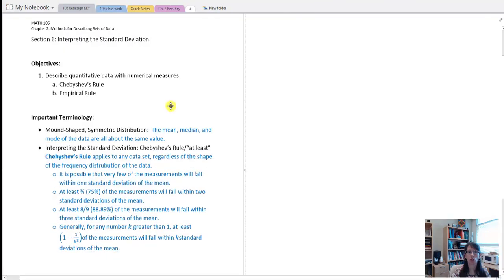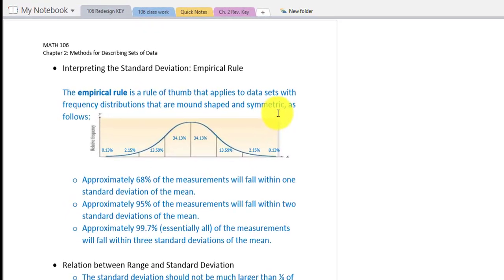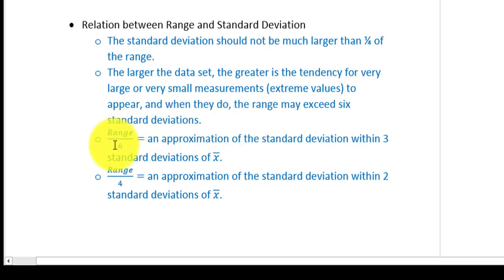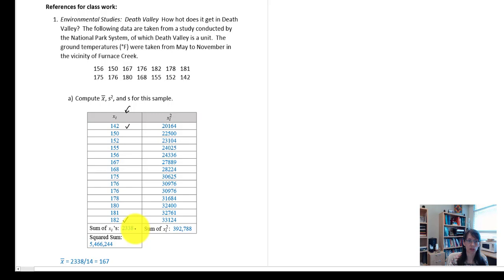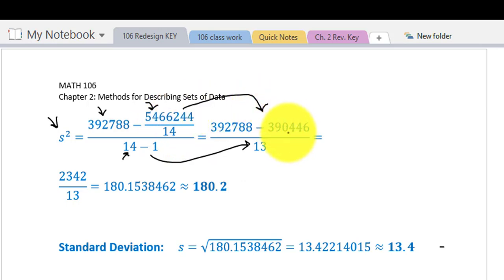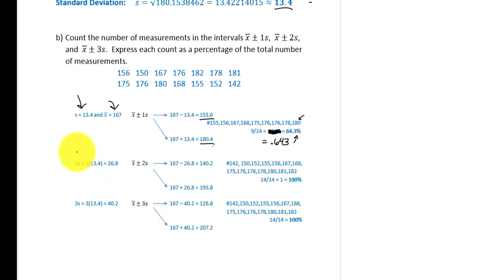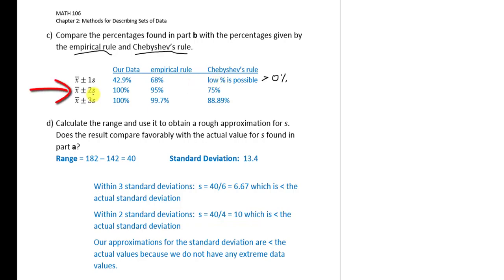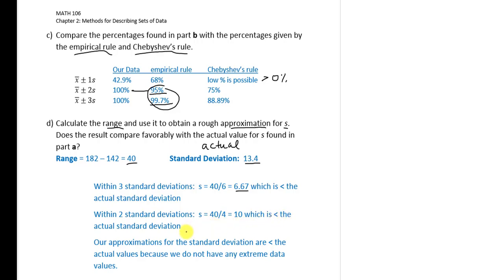2.5a Empirical Rule and Chebyshev's Rule rev.